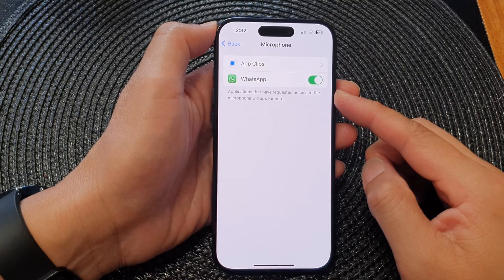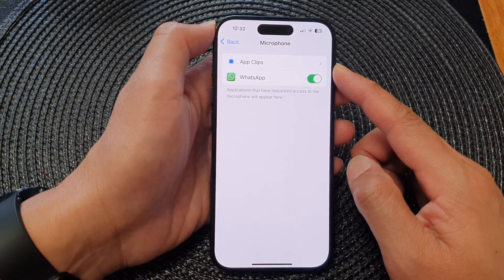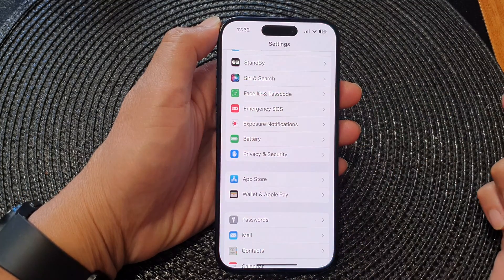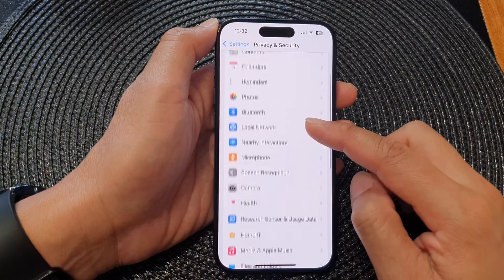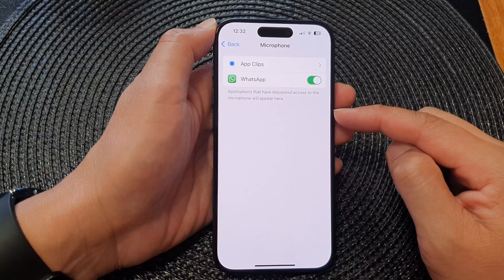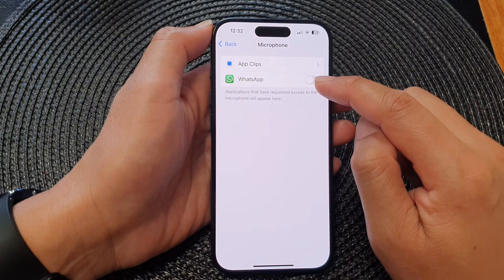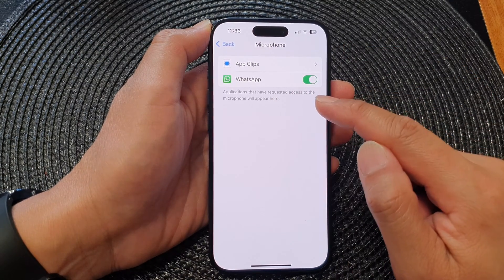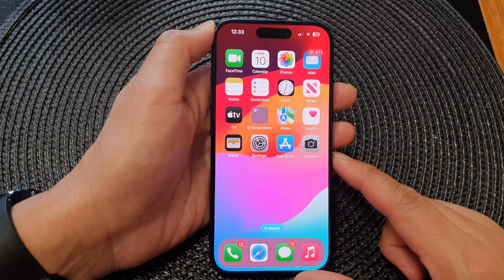iPhone 15/15 Pro Max: How to Allow/Deny App Permissions to Access Microphone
In this comprehensive guide, we'll show you exactly how to take charge of your iPhone 15's microphone permissions. Whether you're concerned about privacy or just want to customize your app settings, we've got you covered.

See how to allow to deny app permissions to access the microphone on the iPhone 15 / iPhone 15 Pro/15 Pro Max/ iPhone 15 Plus in the this video instructions.